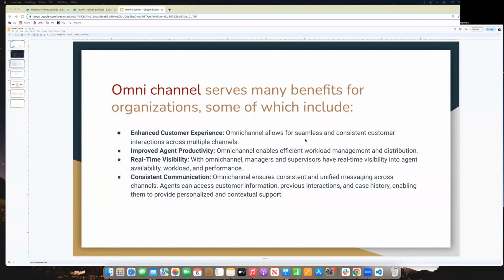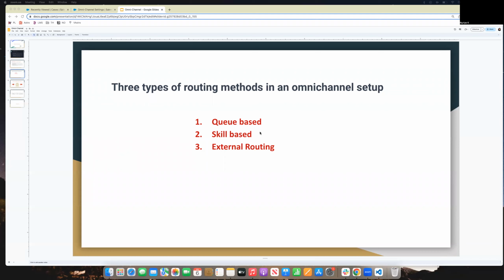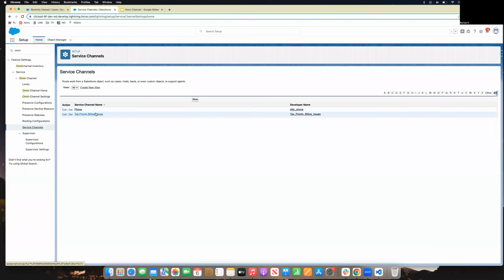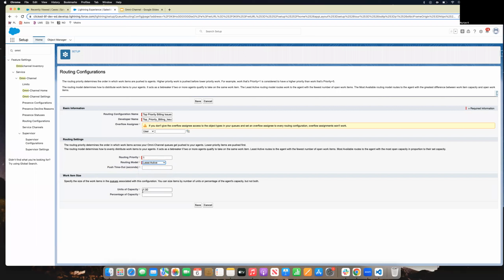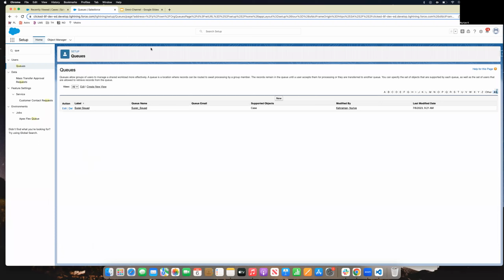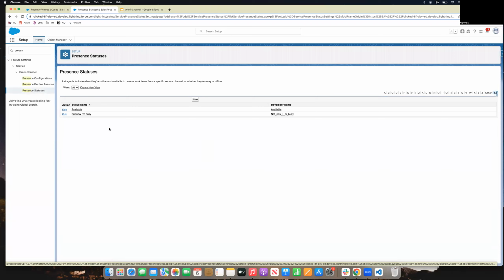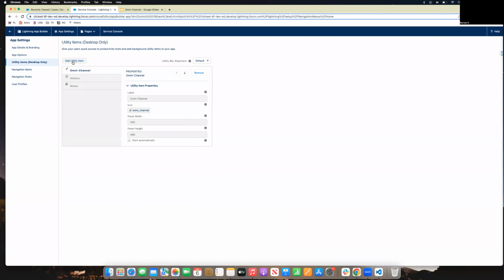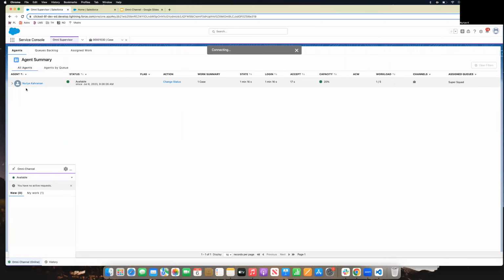Salesforce Omni Channel for Service Console Setup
Omni-Channel is a flexible feature that can be easily configured without coding. It allows you to manage the priority of work items and assign them to agents efficiently. You can control agents' workload and determine which agents handle different types of assignments. By using Omni-Channel, work requests are automatically routed to available and qualified agents, saving time and effort. The feature also provides real-time insights for supervisors. This streamlined process enables agents to assist customers faster, leading to quicker task completion.